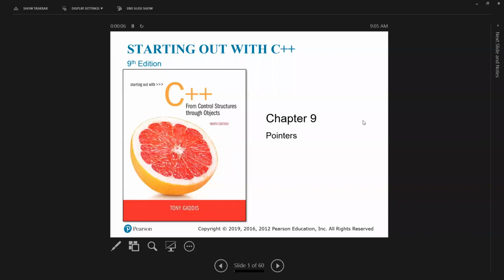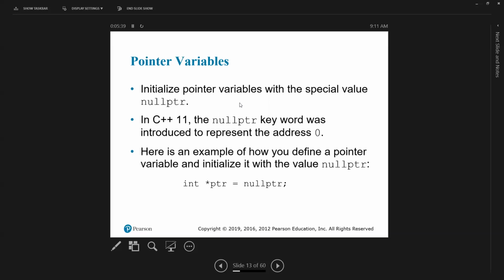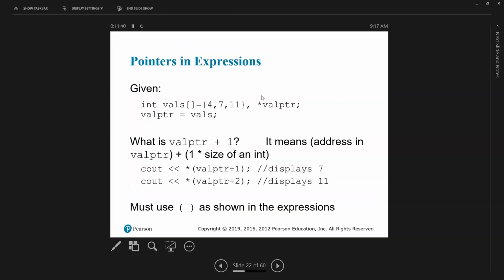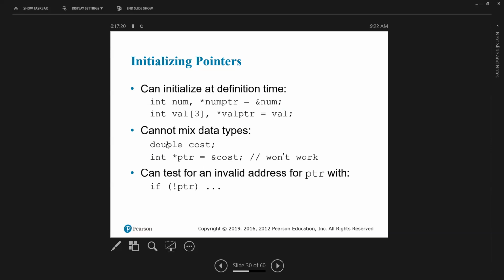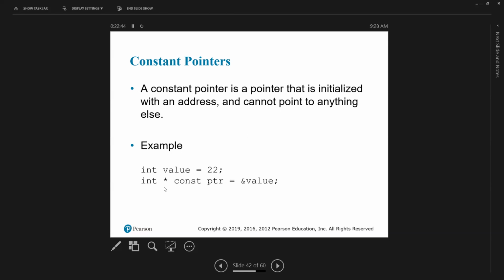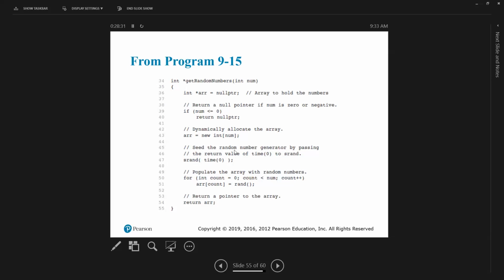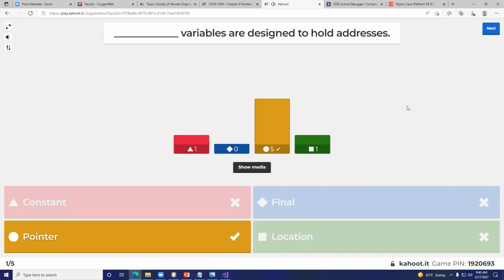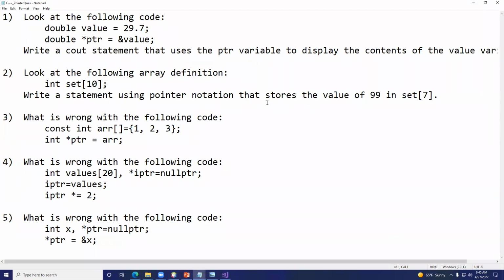COSC1436 - Chapter 9 - Pointers